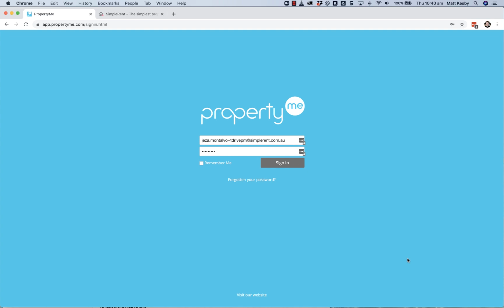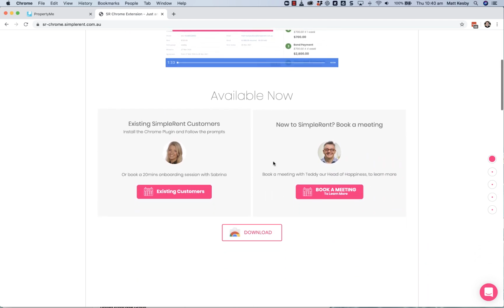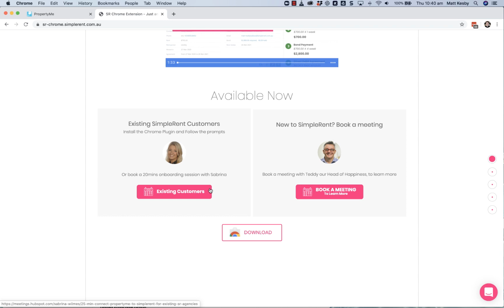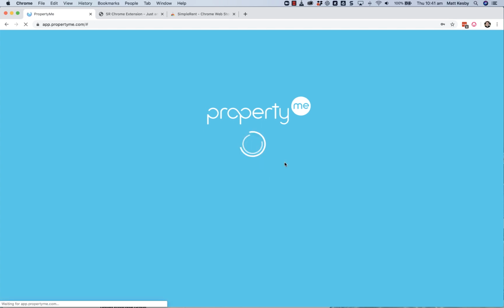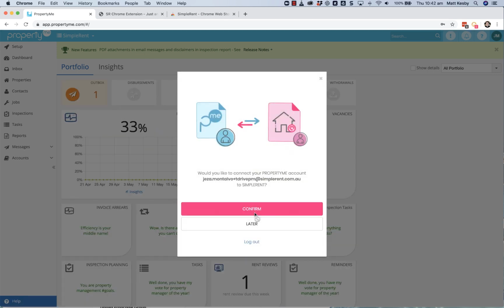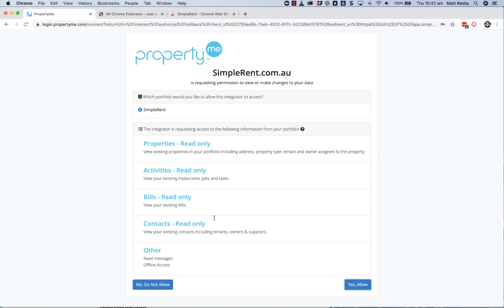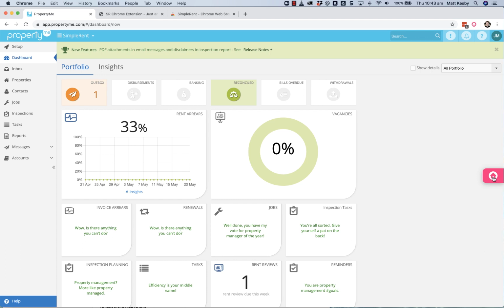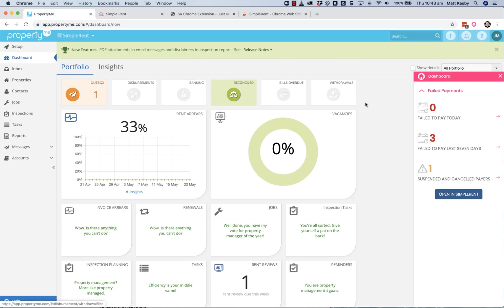01 SimpleRent PropertyMe Chrome Extensiont install existing QLD Agency V3 set up in 3mins 30 secs